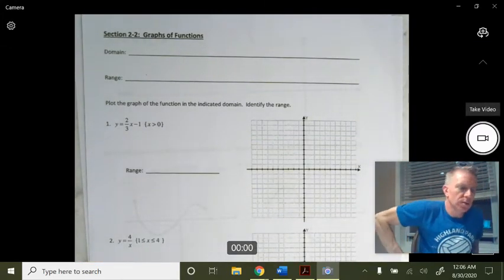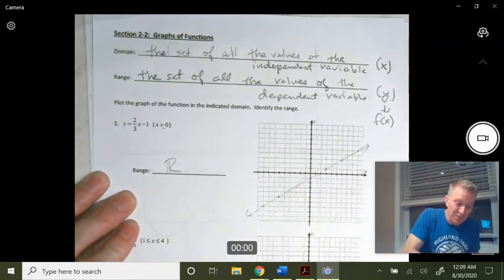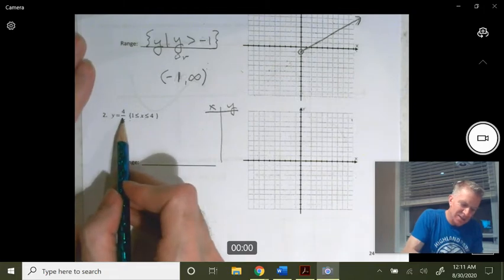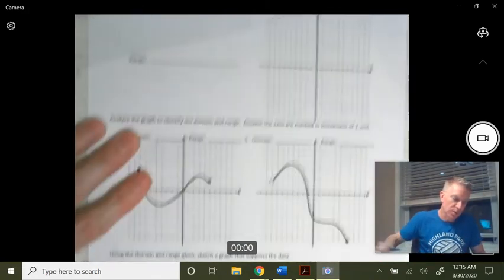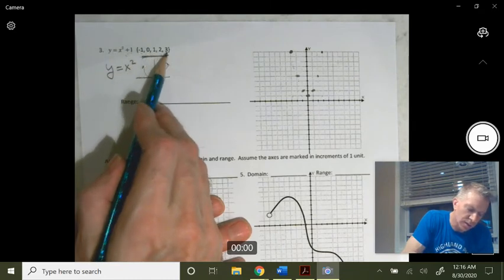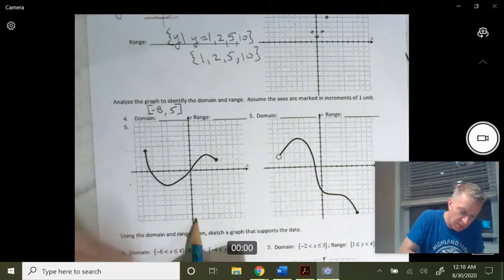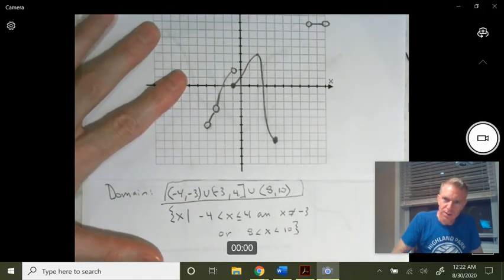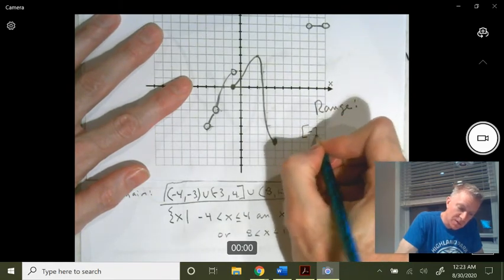A2TH: 2-2: Graphs of Functions